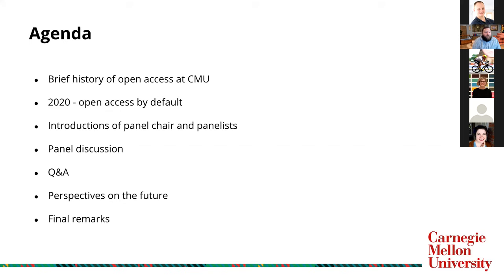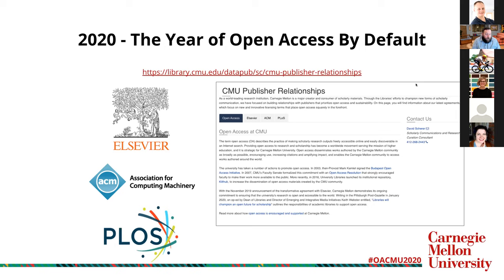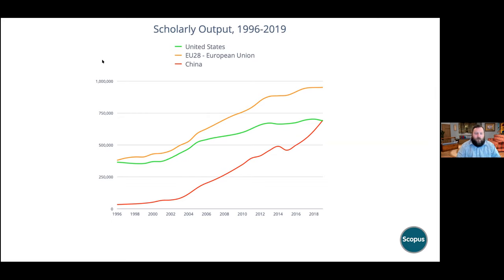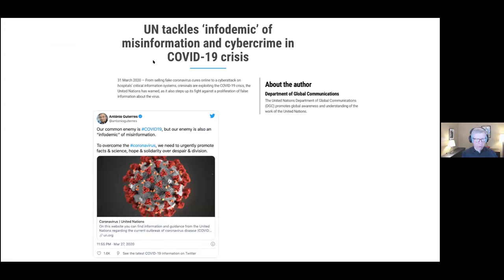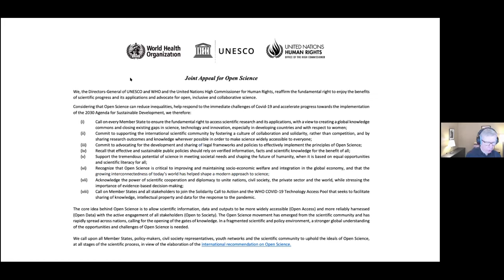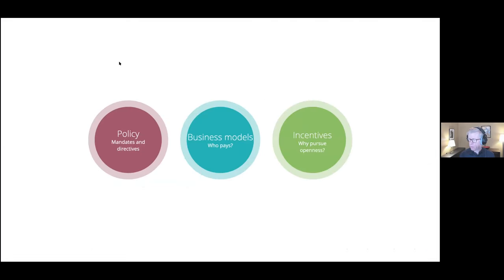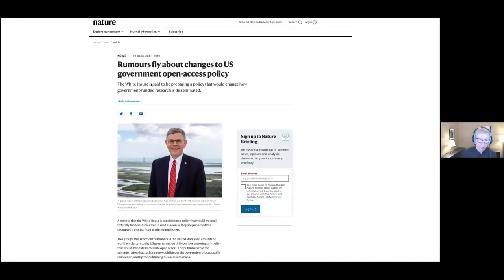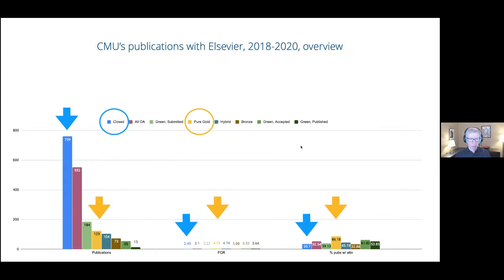Open Access & the Library of the 21st Century: Initiatives & Practices at Carnegie Mellon University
In this Open Access Week 2020 event, "Open Access & the Library of the 21st Century: A Discussion of the Open Access Initiatives and Practices at Carnegie Mellon University" hosts David Scherer, Scholarly Communications & Research Curation Consultant and Keith Webster, Keith Webster, Dean of University Libraries & Director of Emerging and Integrative Media Initiatives bring you a lively discussion on open access (OA) at Carnegie Mellon.

Panelists:

- Iain Cruickshank, Research Scientist, Institute for Software Research
- Kris Dahl, Professor, Chemical Engineering, Biomedical Engineering, and      Materials Science & Engineering
- Cole Gleason, PhD Student, Human Computer Interaction Institute
- Molly Lewis, Special Faculty, Psychology & Social and Decision Sciences
- Shawn Litster, Professor, Mechanical Engineering